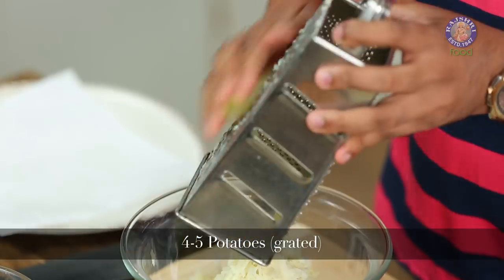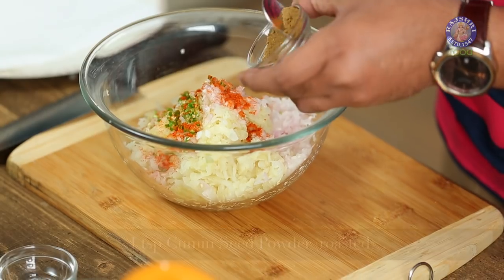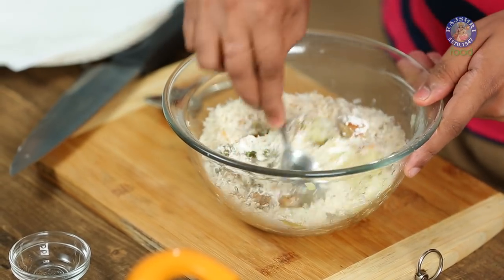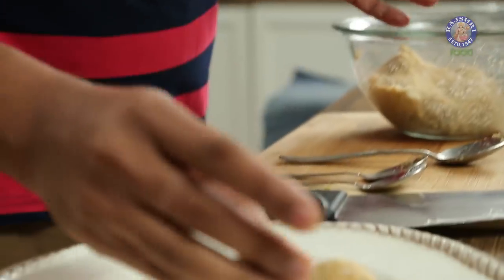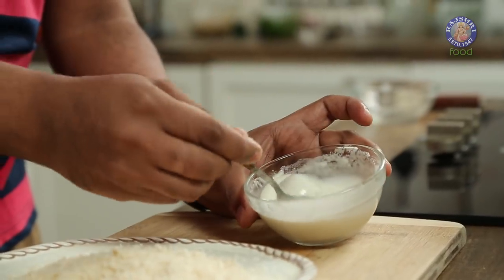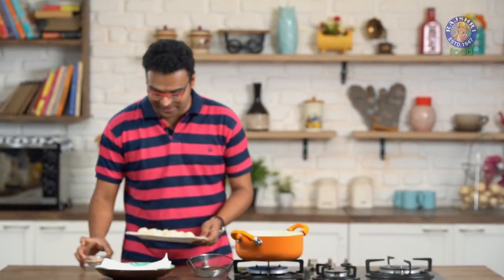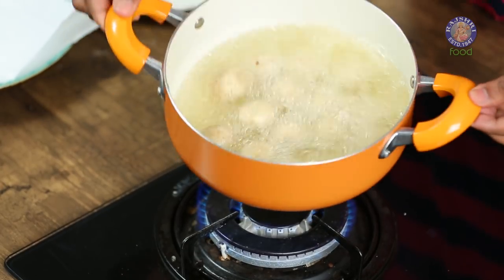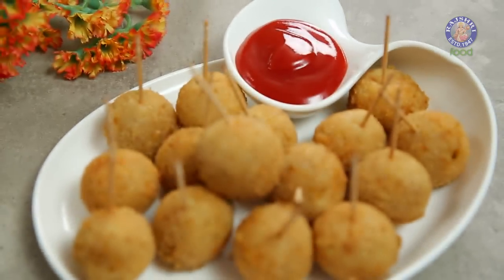Potato Lollipop Recipe - Veg Lollipop - Quick & Easy Starter Recipe - Potato Snack - Varun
Learn how to make Potato Lollipop at home with Chef Varun Inamdar on Rajshri Food.

Potato Lollipop is one of the most loved snack/appetizer recipes. It is quick and easy-to-make and is made with ingredients that are easily available at home. This delightful dish can be served as an appetizer or snack. Do give it a try and share your feedback in the comments below.

Ingredients:
1 cup Potato, boiled and grated
1 small Onion, chopped
1/4 cup fresh Bread Crumbs
1 tbsp ginger garlic paste
1/4 tsp Red Chilli Powder
1 tsp Coriander Powder
1 tsp Roasted Cumin powder
1 tsp chaat masala
Salt as per taste
1 tbsp Lemon Juice

Outside Coating
2 tbsp Maida
3 tbsp Water
1/2 cup Breadcrumbs
Toothpicks/ Thin Breadsticks

Method of preparation:
In a bowl, add potatoes, onion, green chillies, red chilli powder, cumin powder, coriander powder, chaat masala, lime juice, ginger garlic paste, refined flour, breadcrumbs, salt and mix well.
Take small balls of the mixture and roll them lightly.
Make refine flour slurry and ensure that it does not have lumps.
Take bread crumbs on a plate, dip the potato balls in the slurry and coat it with breadcrumbs.
These potato balls need to be frozen for 15 minutes before frying.
Heat oil in a vessel, add the potato balls and fry them on high flame.
Give the vessel a light stir and let it fry.
Once they turn nice and golden brown take them out on a tissue paper.
Before serving poke a toothpick and make it potato lollipops.
Our Crispy Potato Lollipop is ready to eat.